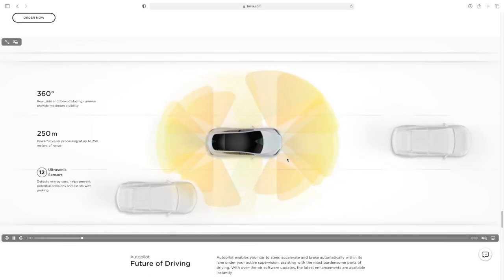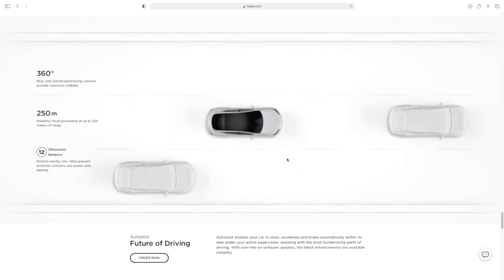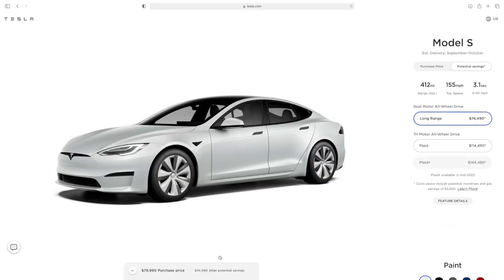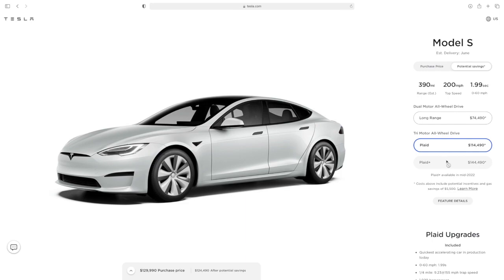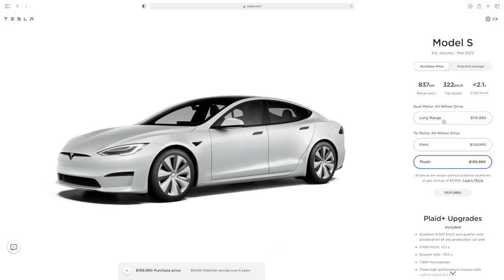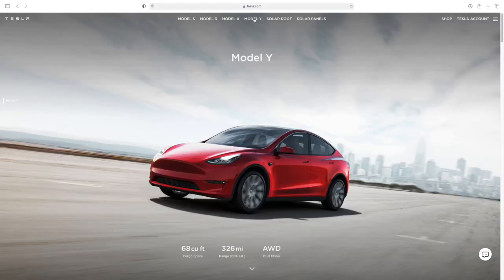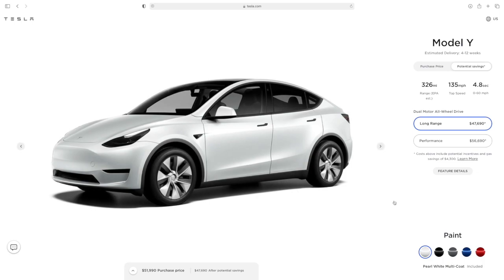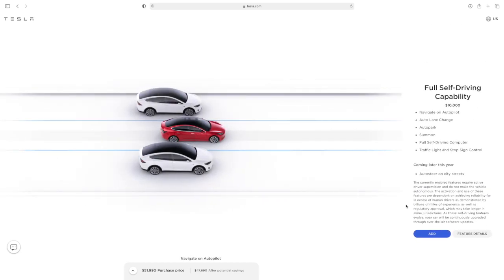No More Radar for Tesla, Model S Plaid + Hold, and You Could Be The Next Astronaut!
Hey Everyone!  Also can you believe that an average everyday person can become an Astronaut?  That's so cool!  Are you going to apply?  Let me know.